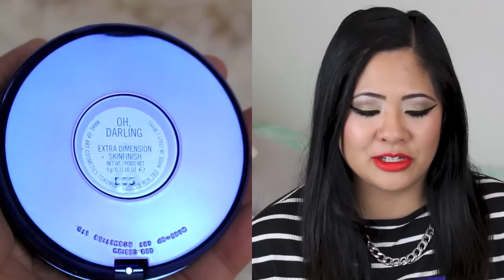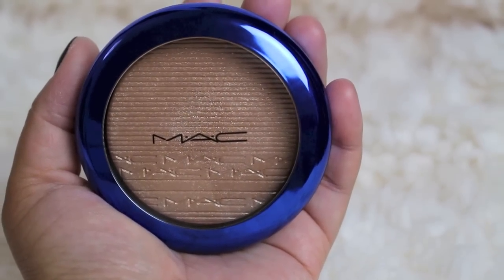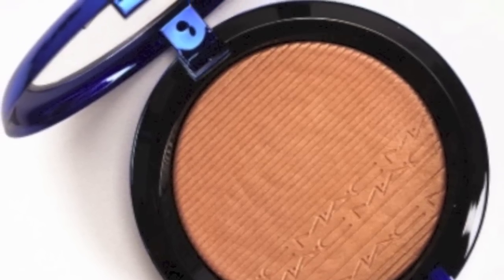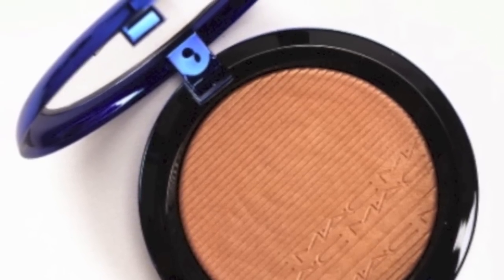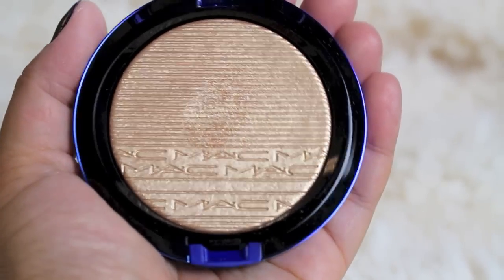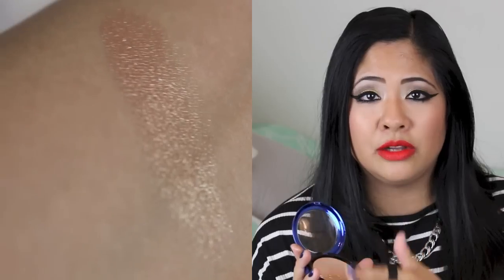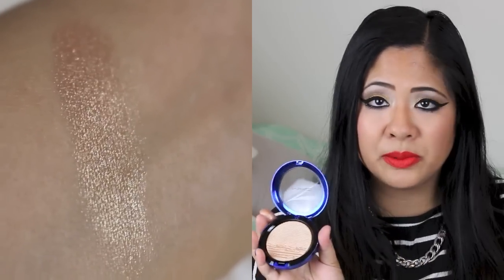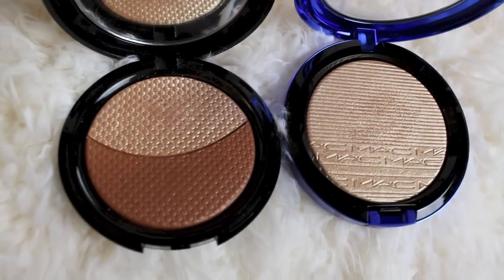MAC Oh Darling Review | Magic of the Night Collection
Here's my review of the limited edition MAC extra dimension skin finish (highlight) in Oh Darling from the holiday Magic of the Night Collection.  It retails for $33, and I bought it at the MAC inside the Caesar's Palace Forum Shops in Las Vegas.

*MAC is NOT cruelty free.

ETSY SHOP